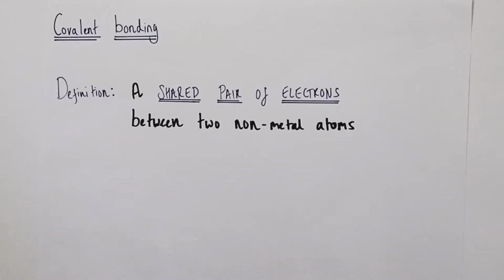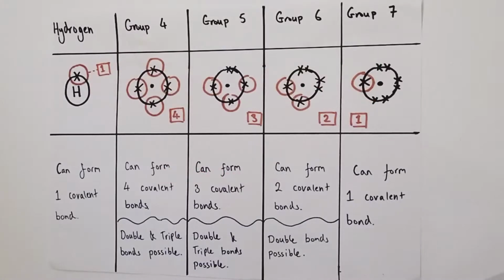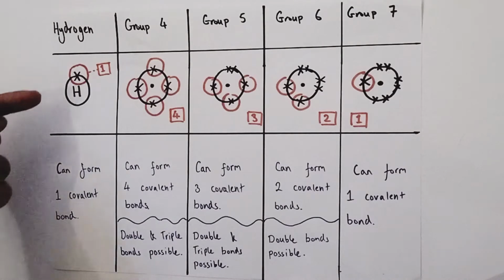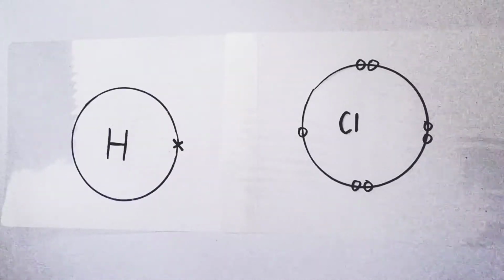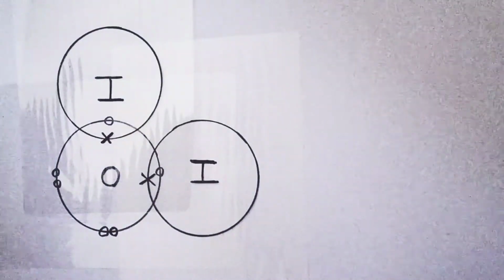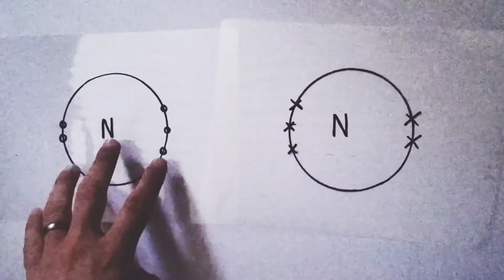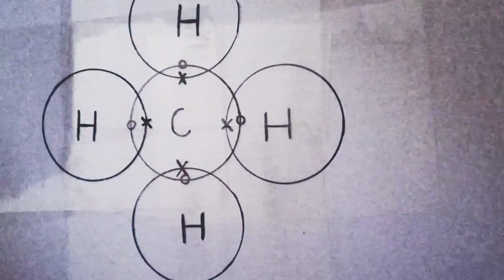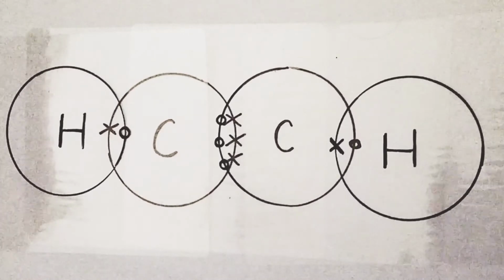Covalent Bonding | Dot & Cross Diagrams | GCSE Chemistry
This Elkchemist chemistry video uses laminated sheets to show you how to draw lots of different covalent dot & cross diagrams.